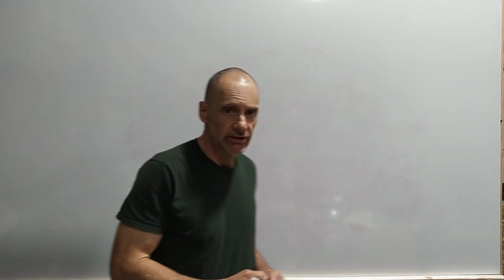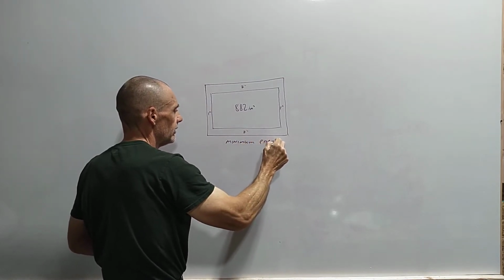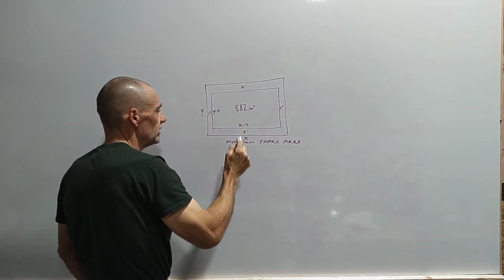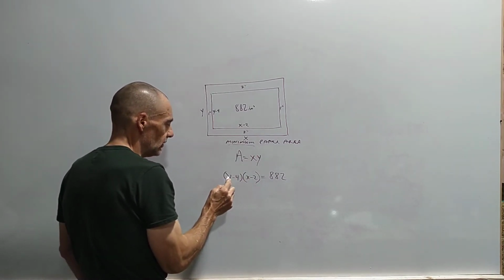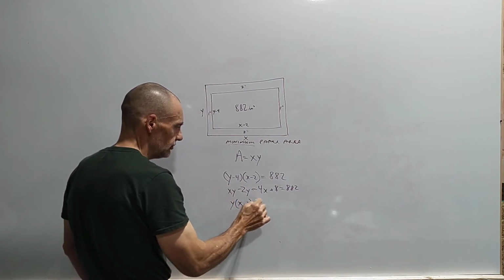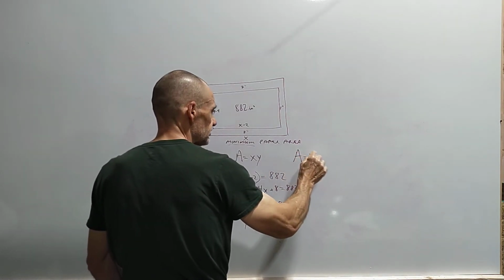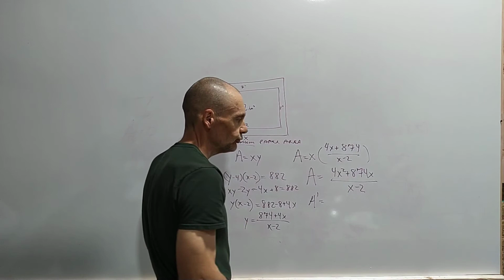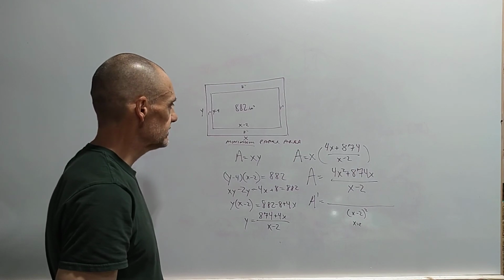Calculus 1: optimization.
Finding the minimum paper size given an area of print with margins.